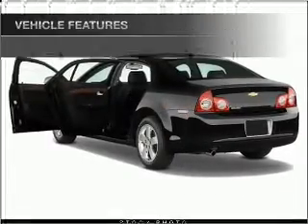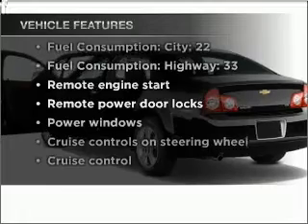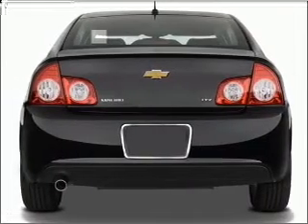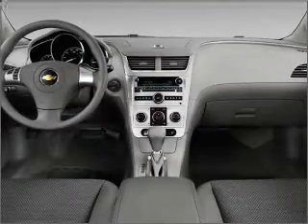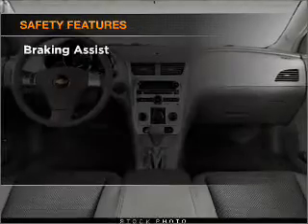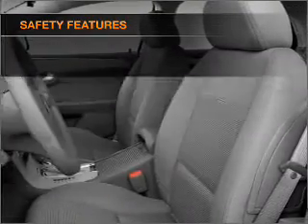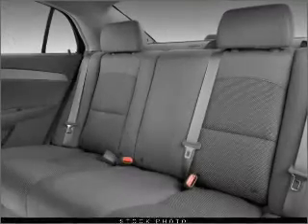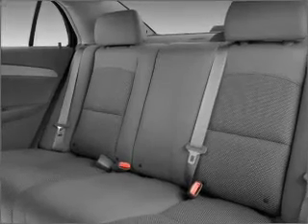2011 Chevrolet Malibu - Fayetteville AR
Year: 2011
Make: Chevrolet
Model: Malibu
Trim: LTZ
Engine: 2.4 liter inline 4 cylinder 16 valve
Transmission: 6-Speed Automatic
Color: Silver Ice
Mileage: 0
Address:
1310 W Showroom Dr